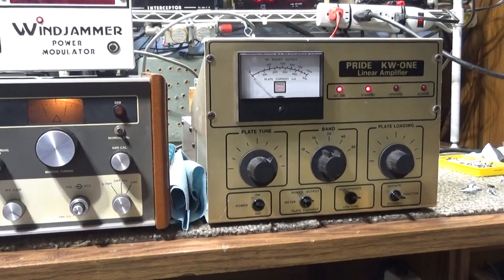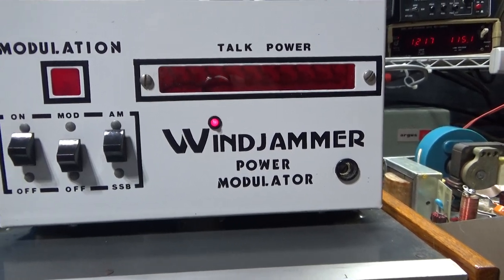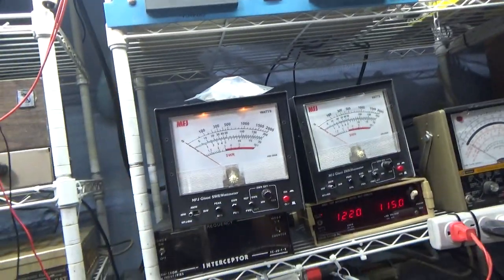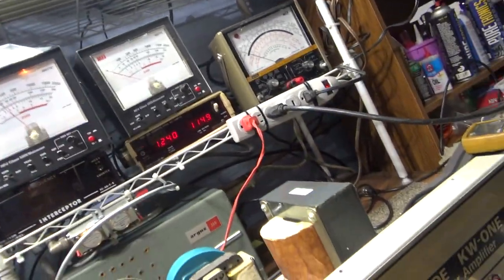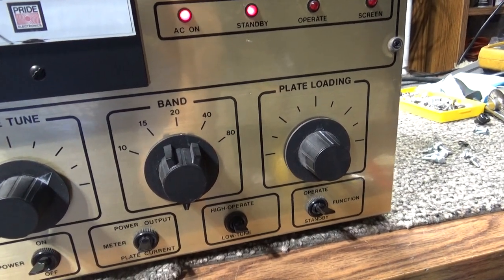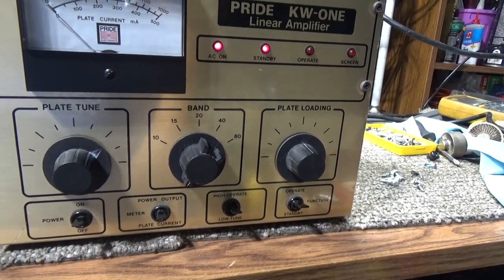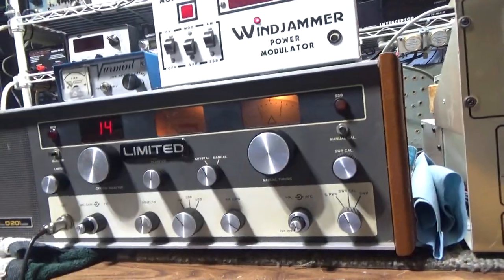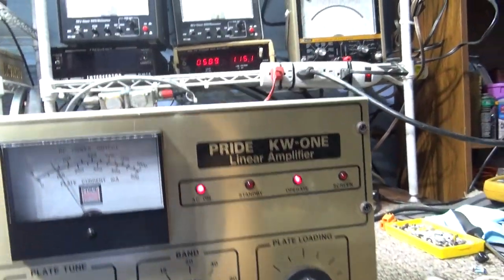Latest and old favorites, Tram D201 40 channel PLL. Windjammer Power Modulator, Pride KW-1 / DX-300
Some of my all times favorites, a Tram D201 that was modified with a 40 channel digital PLL, a newly acquired Windjammer Power Modulator, and a Pride KW-1 which has been modded to a Pride DX-300.
  The Tram was a 23 channel D201 but someone, not me, replaced the 23 channel crystal selector board and put in a 40 channel digital PLL. Other than that it is stock except it has a big 6550 audio tube. The Windjammer was just bought on Ebay and was already in decent shape. It was recapped and retubed (single 6bq5) and does what it is supposed to do, dead keys 1-10 watts and swings to 40 average, 50 peak. It is a Modulator type amp where the dead key is low and the swing is high. Seems some Hams don't get the concept. It is not a Linear amp where you get the same in as you do out only bigger. With a modulator, you get more top end and less bottom end. Hams hate them but many CB'ers love them. Last is the infamous Pride KW-1 aka Pride DX-300. The major difference between them was the drive. During the FCC crackdown in the late 70's early 80's, it was illegal to sell a Ham amp that would work on 10 meters and have less than 100 watts drive. Hence Pride took the DX-300 and added a resistor network on the input that would knock down the 100 watt drive down to the proper 3 or 4 watts to drive the single 4cx250b tube. Other than some other minor changes, like no automatic keying circuit (uses a foot switch), no preamp, and added Plate current metering, it was the exact same amp as the DX-300. Same transformer, same power supply, same single tube. Many thought the KW-1 was a 2 tuber or used a bigger tube than the 300. Nope, just rebranded it to get past the FCC. This KW-1 has both the Nomad LV and HV PCB's in it. HV caps have been upgraded from the 6 original 100uf's to 6 of the snap in 330uf's. The Nomad LV pcb has upgraded parts and the bias is a lot more variable than the original Pride LV pcb. The original was only designed to run a 4cx250B while the Nomad will properly run (Bias) not only the 4cx250B, but a 4CX250R or 8930 too. This one has an 8930 in it and with the Bias pot ran to the front, the dead key can be adjusted from around 50-350 with a 4 watt dead key.
   I like these pieces a lot and plan on keeping them all. Just made this video to show and unless someone has very deep pockets and makes me a crazy offer, they are staying here in the shed.